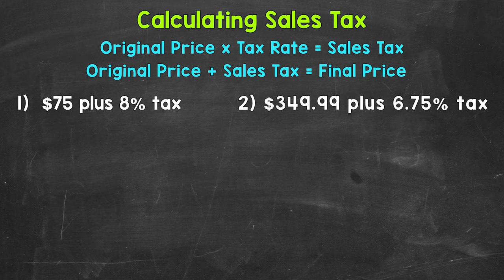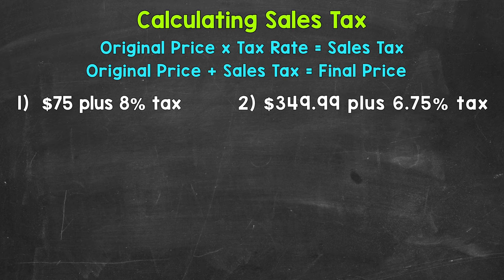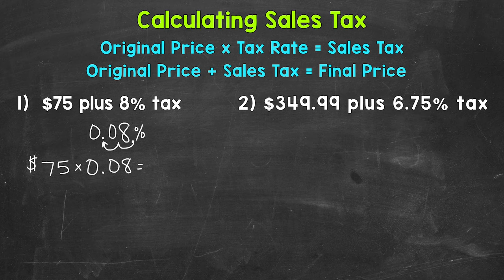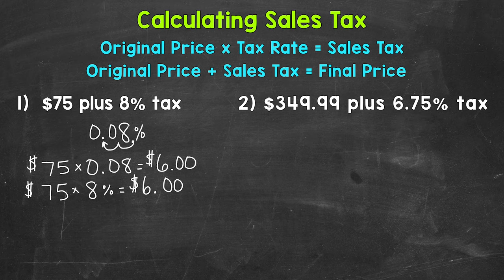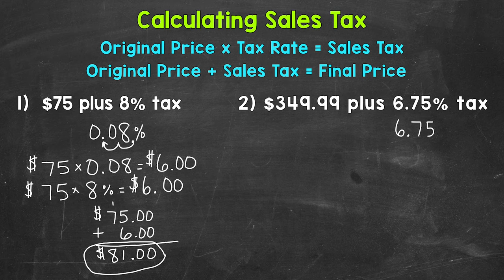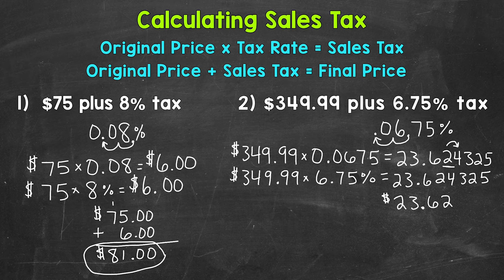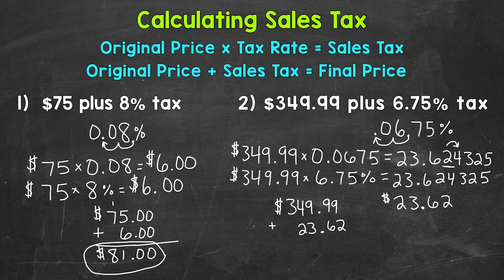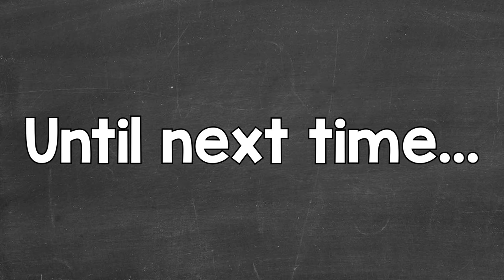How to Calculate Sales Tax | Math with Mr. J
Welcome to How to Calculate Sales Tax with Mr. J! Need help with calculating sales tax and total cost? You're in the right place!

Whether you're just starting out, or need a quick refresher, this is the video for you if you're looking for help with sales tax and final price. Mr. J will go through sales tax examples and explain the steps of how to calculate sales tax and final cost.

Hopefully this video is what you're looking for when it comes to calculating sales tax and total cost.